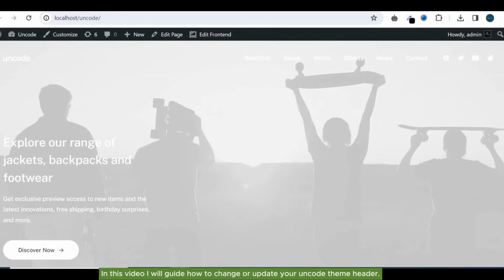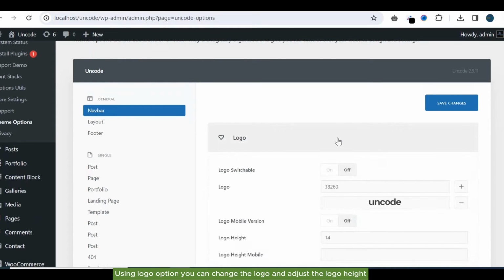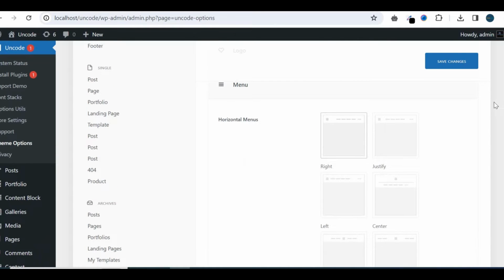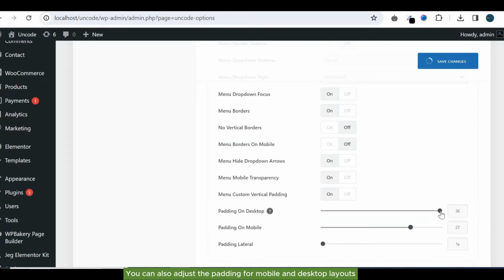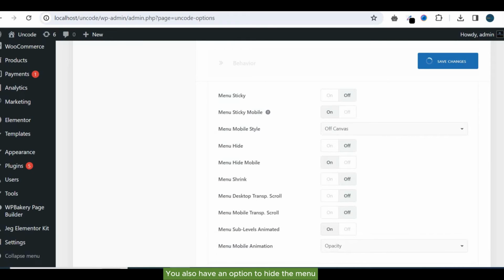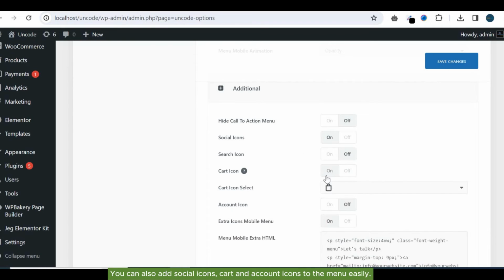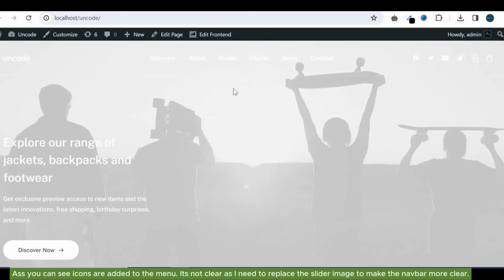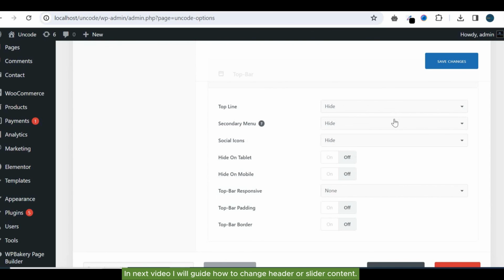Uncode Wordpress Theme Navbar Options | How to edit header and Navbar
In Uncode you can work with 4 different header types. Default and Content Block are native to Uncode and are fully integrated with the Theme Options. If you prefer to work with an external plugin, Slider Revolution and LayerSlider are included in the Uncode package.